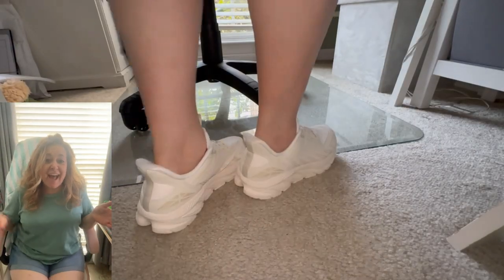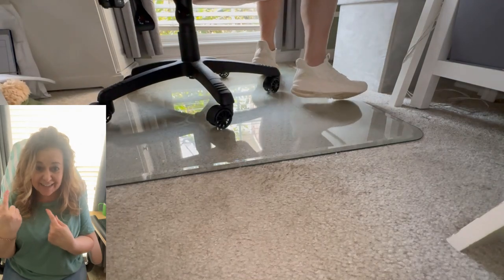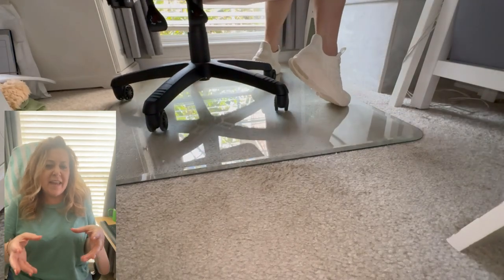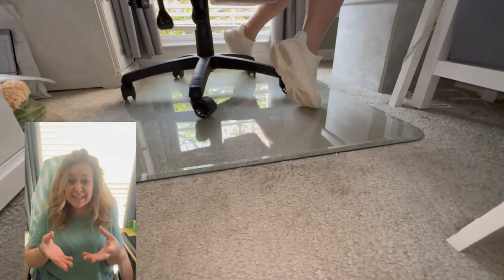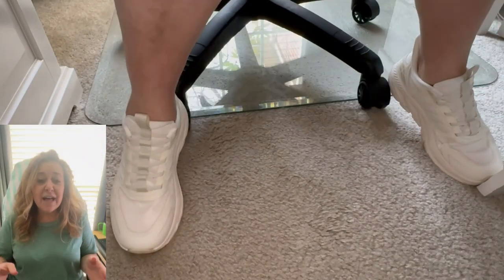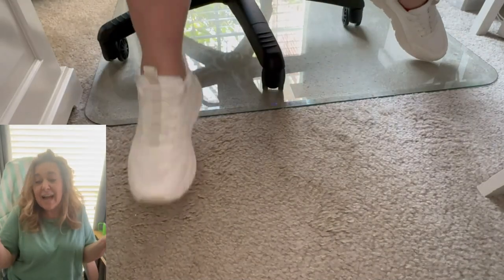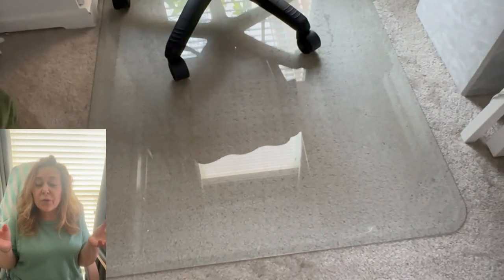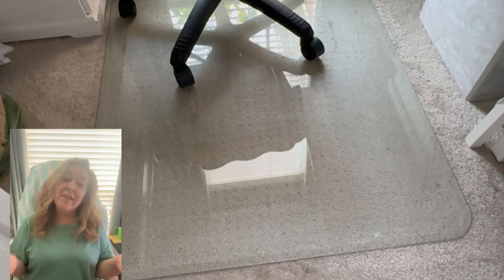Say HELLO To This Glass Beveled Edge Office Chair Mat & GOODBYE To That Plastic Office Chair Mat!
Your plastic mat digs into the floor, the carpet, it warps, rips, and breaks and you will replace it over and over STOP! I was doing that too until I found this GLASS Beveled edge office mat for my office chair.. It's got a lifetime warranty!!!